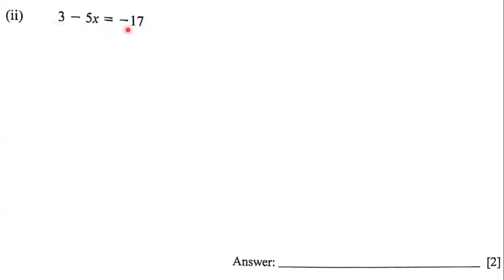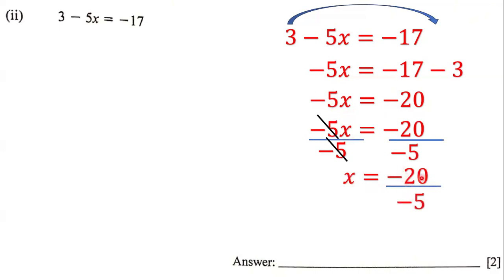Linear Equation (4)